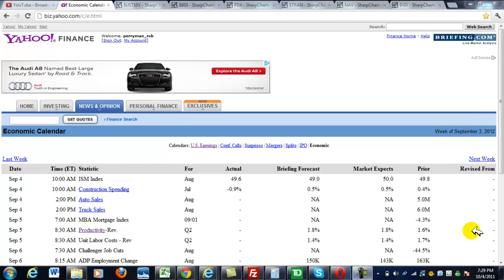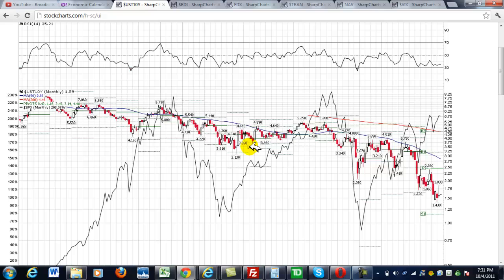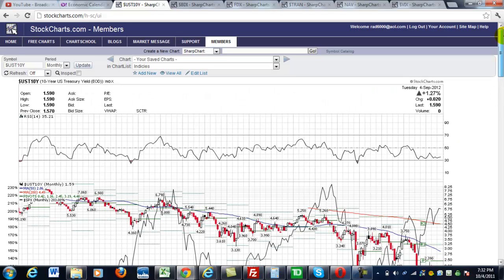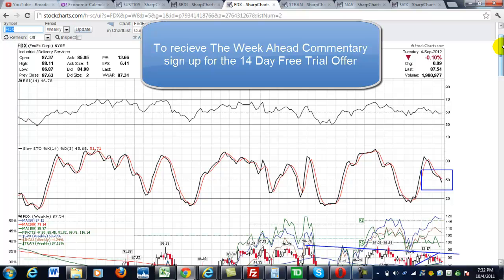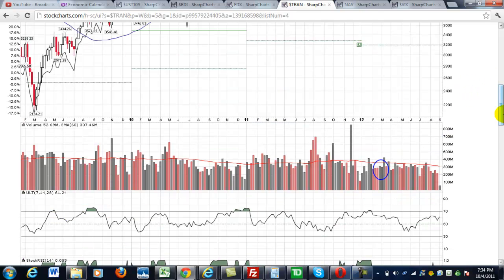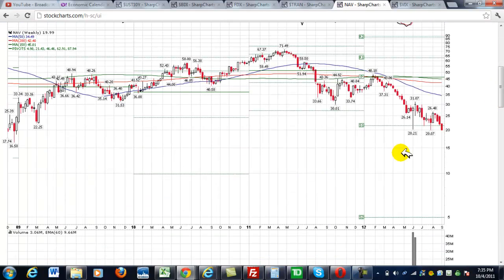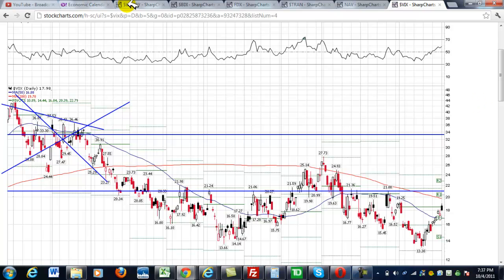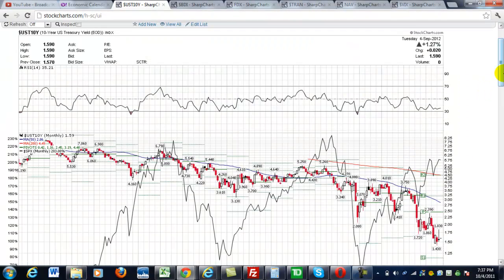Fedex (FDX) Cut Earnings..get defensive!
TECHNICAL ANALYSIS CONTEST TONIGHT!

It started Tuesday morning, the ISM index missing targets with a result of 49.6 which is a sign on contraction in manufacturing. The Dow Jones which has been in rally mode for the past several months was missing one critical component which is the confirmation of the move higher by the Dow Transporation Index. This evening Fedex cut earnings guidance which should be a body blow to the markets. Was this all known? Perhaps becuase if you take a look at the S&P 500 Volatility Index (VIX) rallied along with the markets which is a divergence. Caution folks!